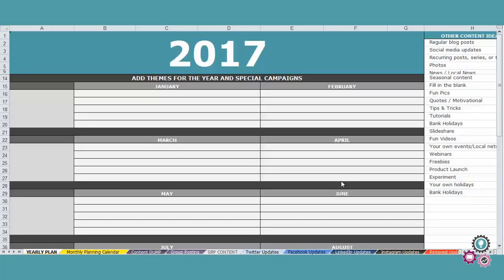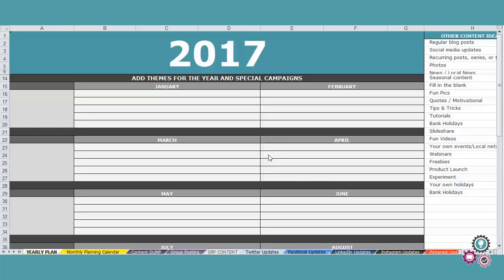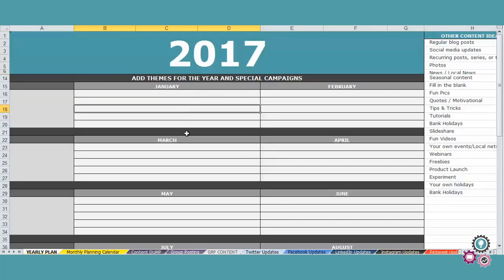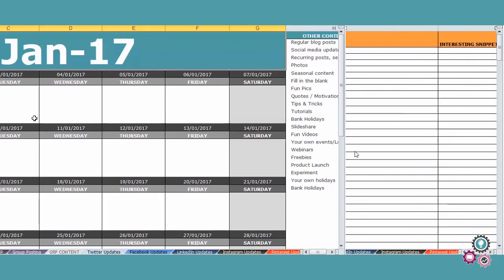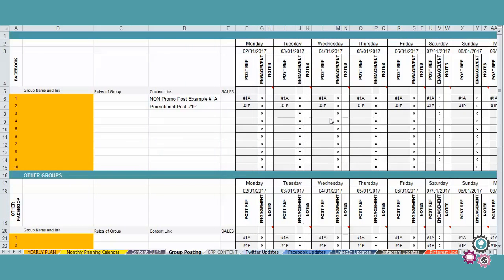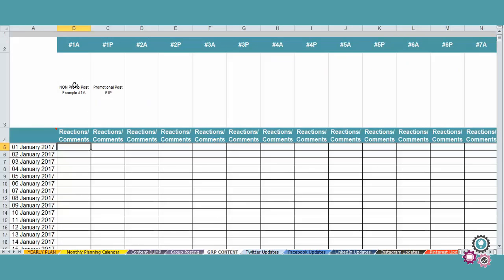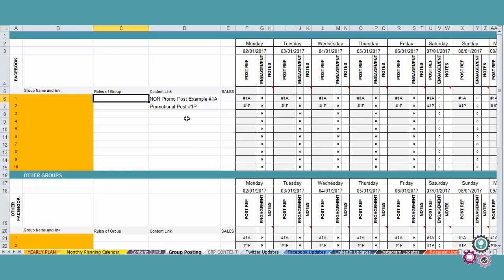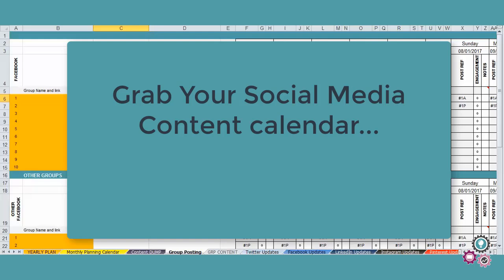Social Media Content Planner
Discover how to feel in control with your content strategy and focus your creative attention on what matters for your business and your life.
Grab Your Social Media Content Planner
This FREE Social Media Content Calendar will save you precious time planning your weekly, monthly and yearly content.